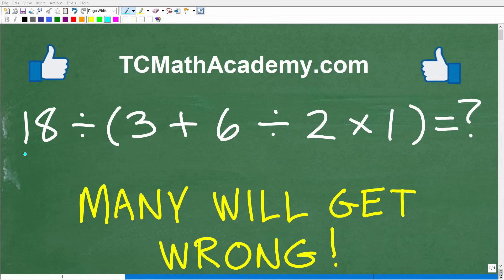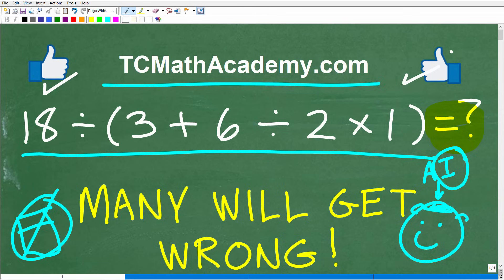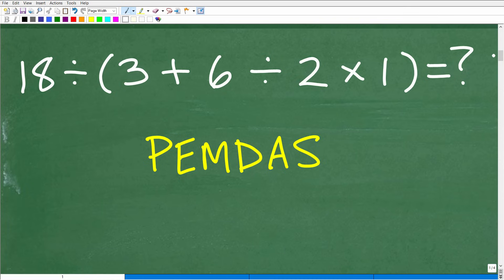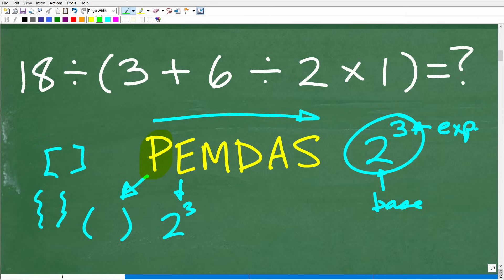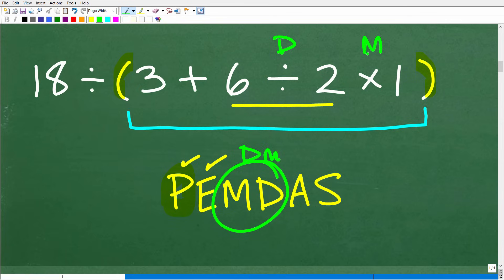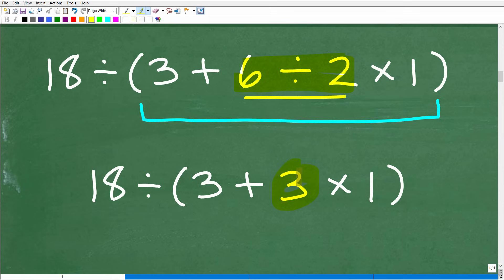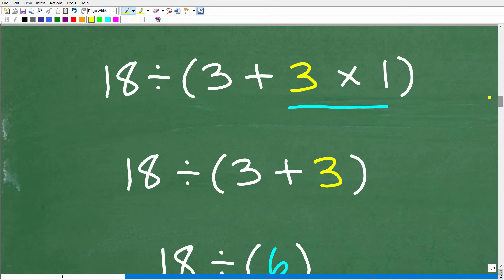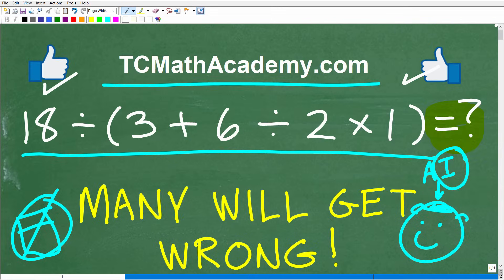18 divided (3 + 6 / 2 x1) = ? Many don’t get this BASIC Math concept (order of operations)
PEMDAS and the order of operations explained - practice problem.